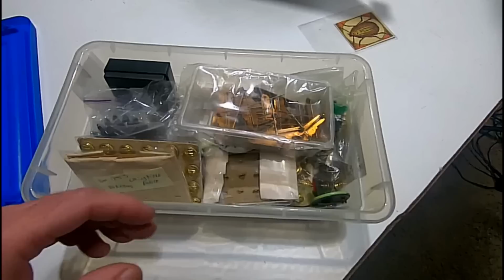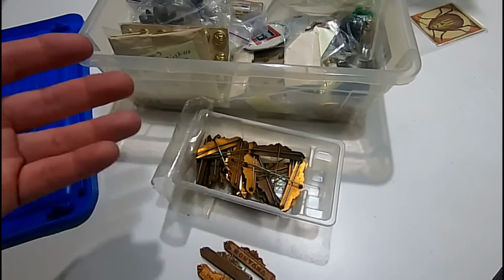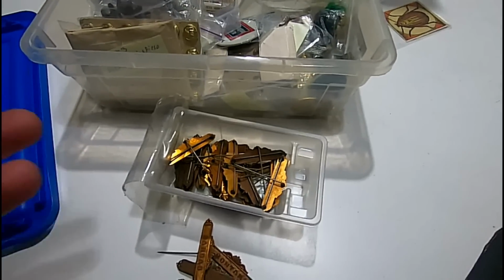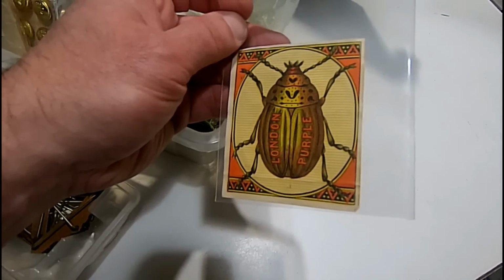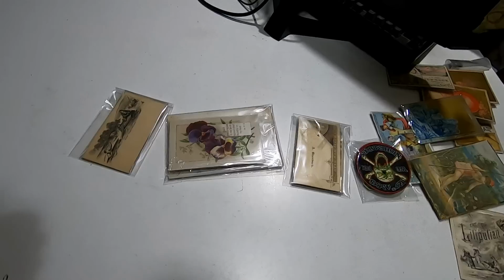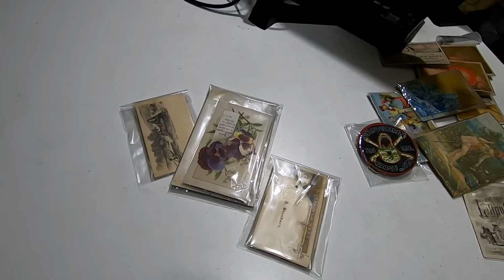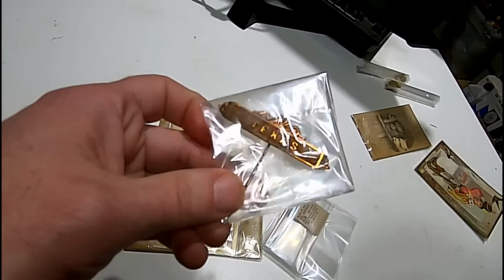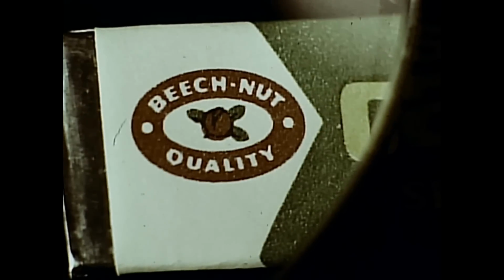Best Real Way To Get Constant Sales Reselling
Some of the Mailing Supplies We Use:
2" Table Top Tape Dispenser
2” Tape For Dispenser Above
6" X 9" poly mailing bags
10” X 14” & Larger Poly Mailing Bags